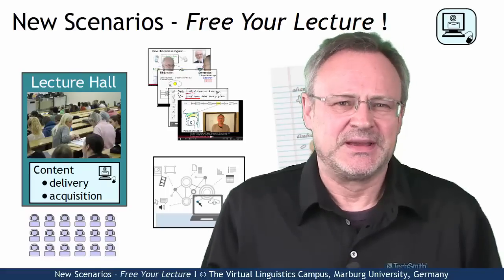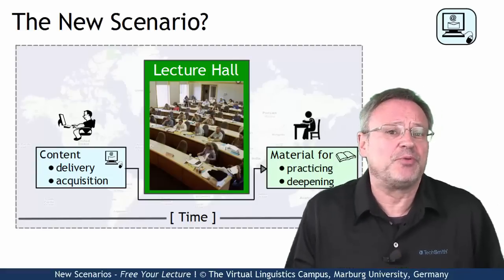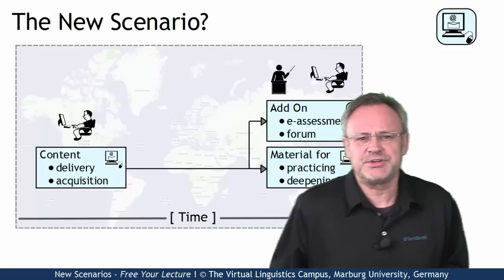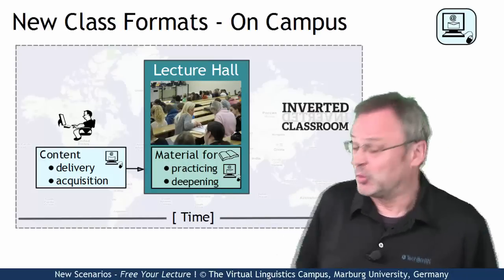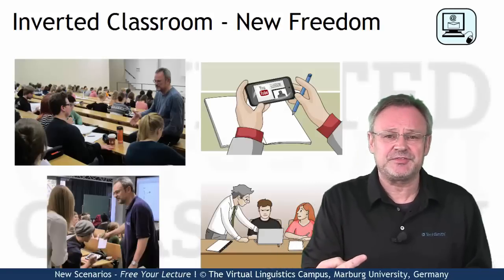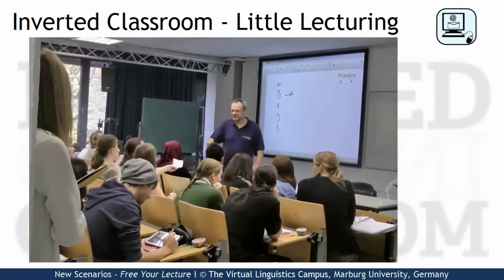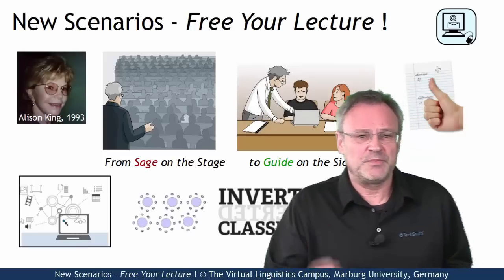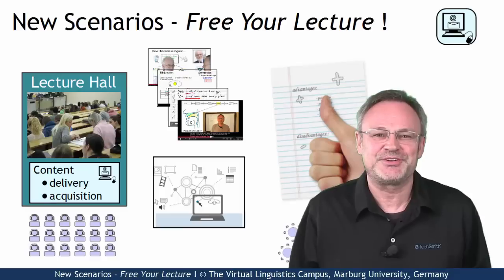New Scenarios - Free Your Lecture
The goal of all our efforts is to produce digital content and to develop digital delivery and acquistion scenarios. But what happens if we succeed in doing so? What are the consequences of such a development? Within less than six minutes Prof. Handke discusses and exemplifies the consequences of digitization and focuses on the new freedom teachers may gain through this development.